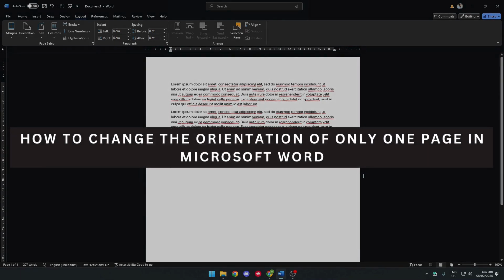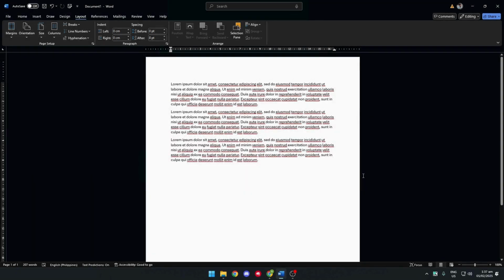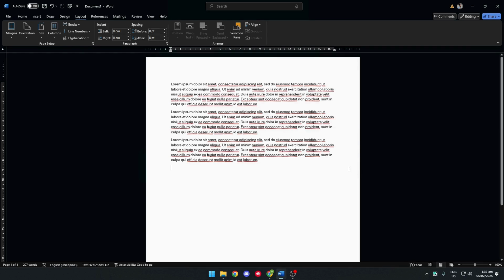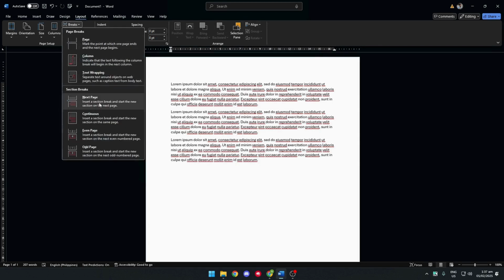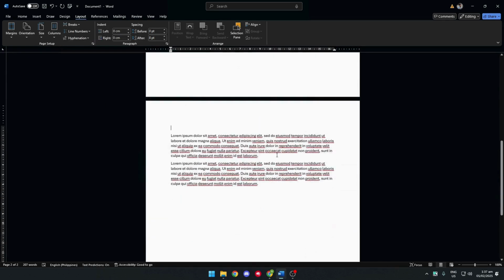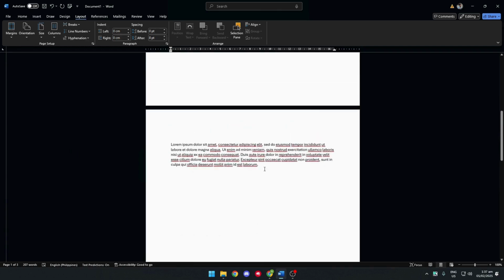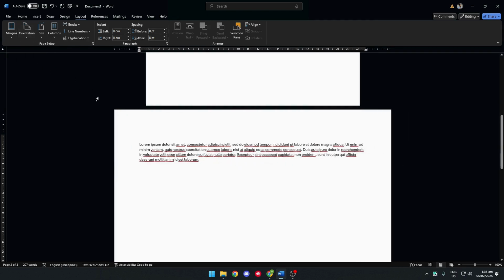How to Change the Orientation of Only One Page in MS Word | Microsoft Word Tutorial (2027)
Need to mix portrait and landscape orientations in your MS Word document? This tutorial will guide you through changing the orientation of only one page in MS Word, perfect for users who want to create dynamic layouts for reports, brochures, or presentations. I'll show you how to use section breaks to achieve this.

In this tutorial, you'll learn:
Why changing the orientation of a single page can enhance your document layout.
Step-by-step instructions to change the orientation of only one page in MS Word.
Tips for managing section breaks and maintaining document consistency.

Create versatile layouts—follow these steps to change the orientation of a single page in MS Word today!